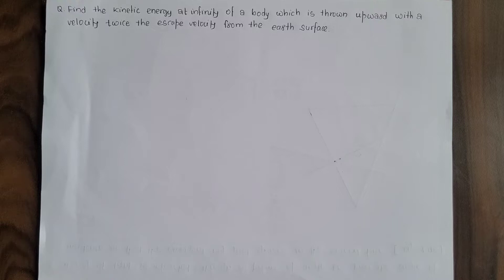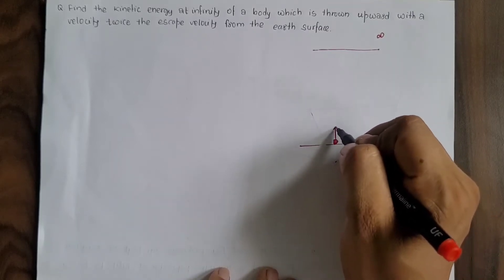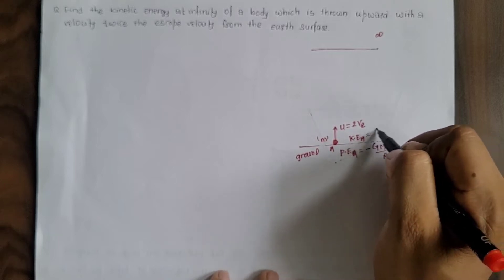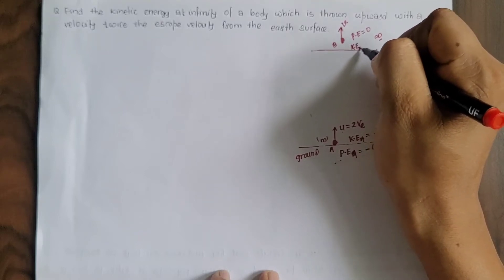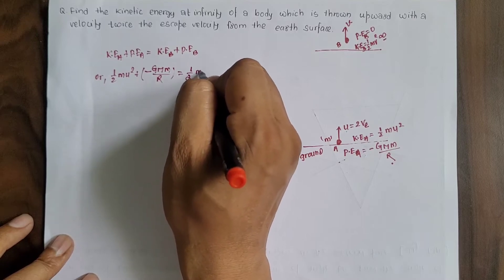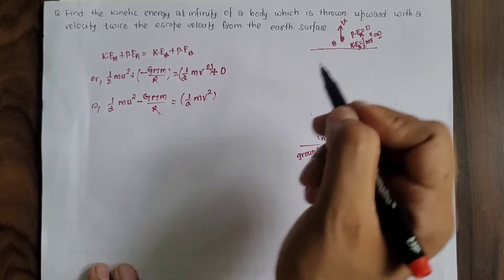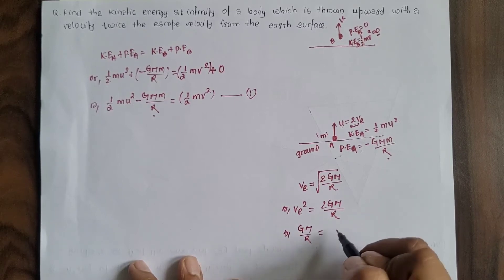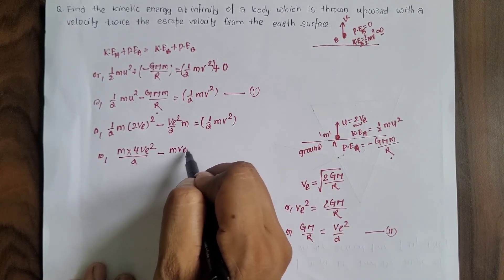Find the k.E. of a body at ∞ which is thrown upward with a velocity twice of Ve from Earth surface.